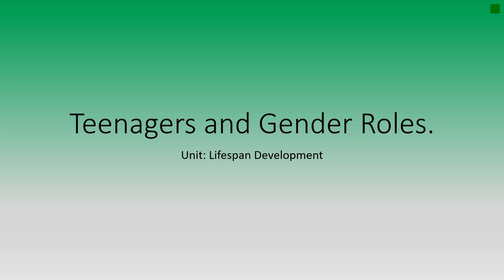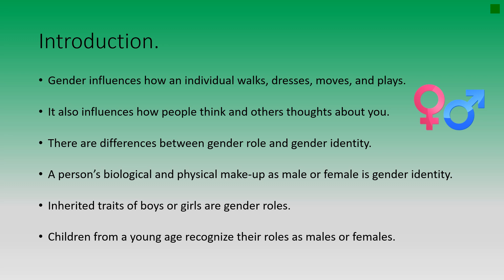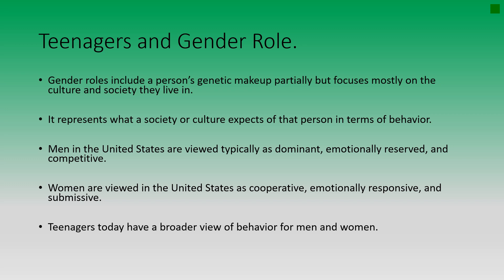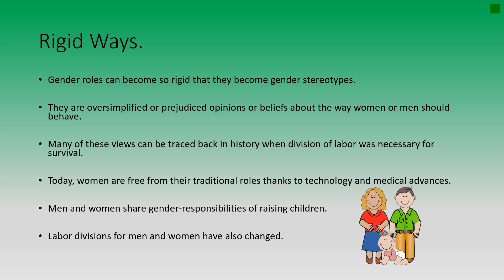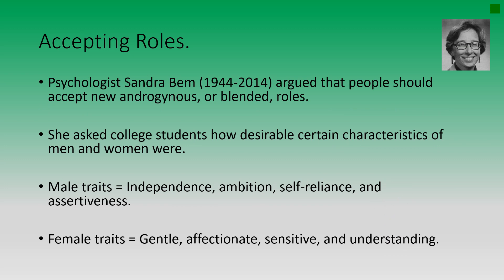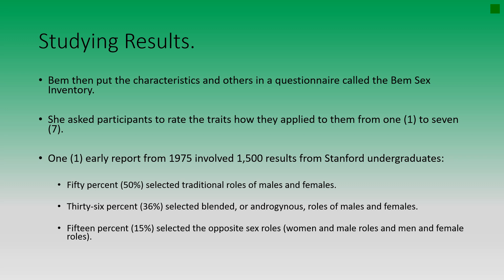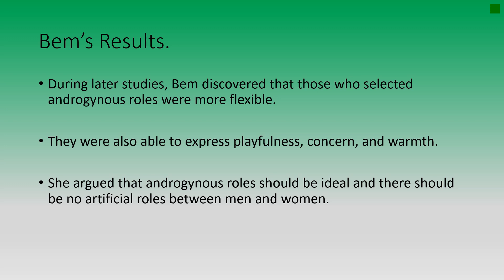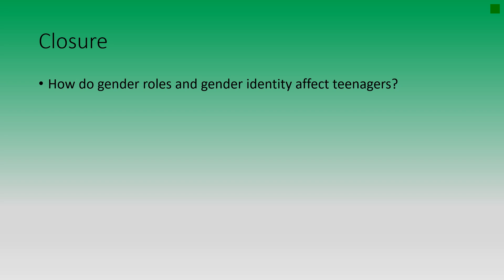Teenagers and Gender Roles